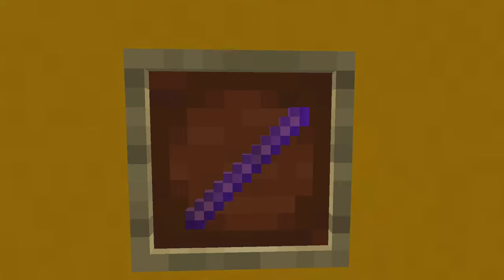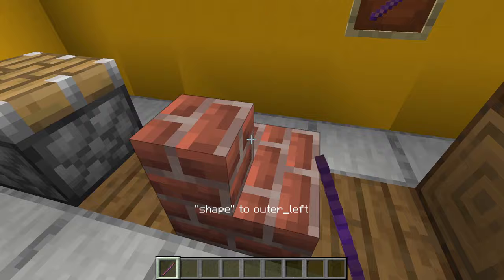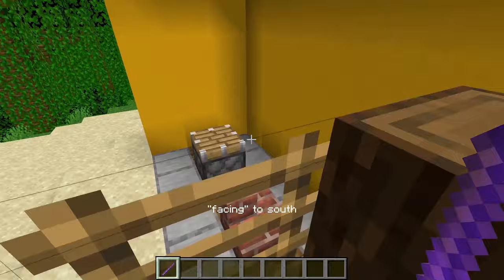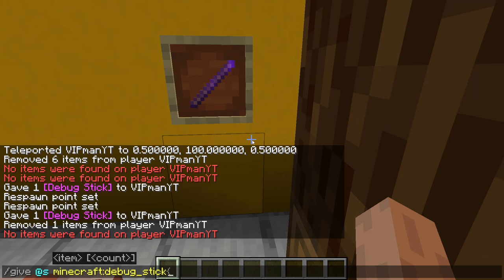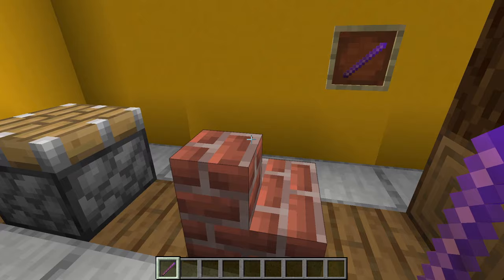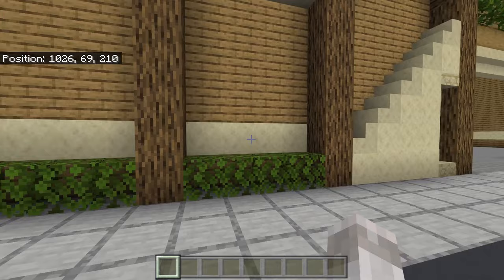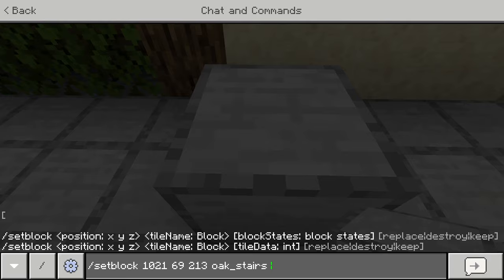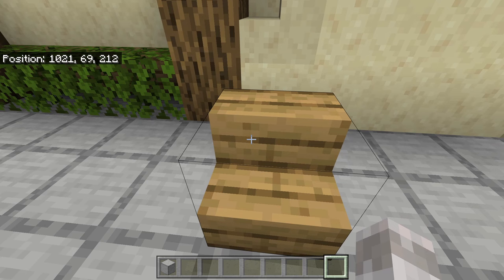How To Get & Use The Debug Stick! | Minecraft Bedrock & Java!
Learn how to use the debug stick in Minecraft, the debug stick is a feature that allows you to adjust and change block states, flip, water log, rotate and more. I show how to get the debug stick, and then how to use it for both java edition: pc, mac and linux, and bedrock edition: PS4, Xbox, PE / pocket Edition, PS5, Switch and windows 10 / 11.

⏱️Timestamps⏱️
0:00 - How To Use The Debug Stick
1:08 - How To Get Debug Stick Java
1:36 - How To Get Debug Stick Bedrock